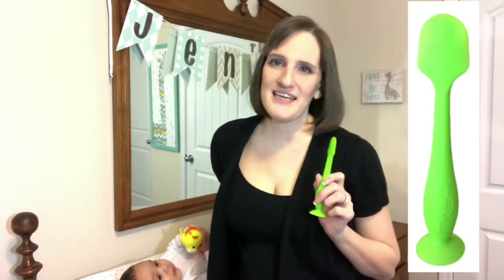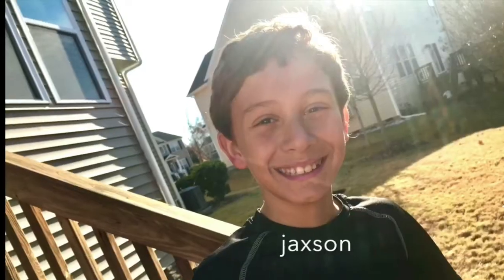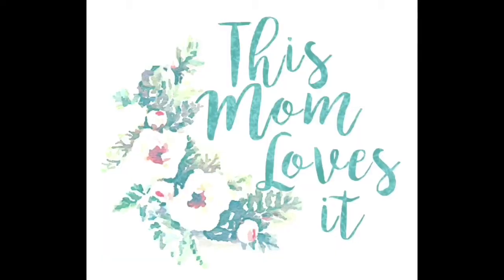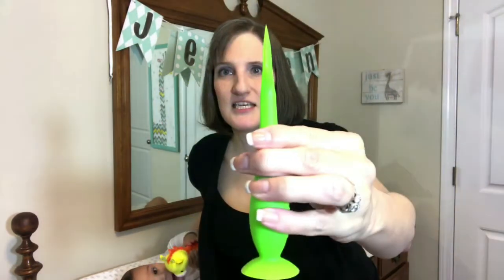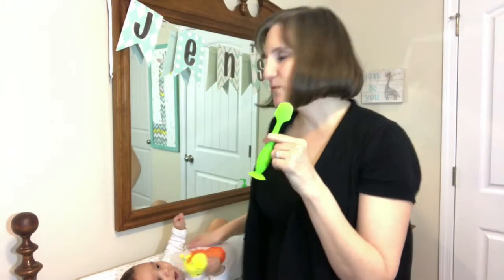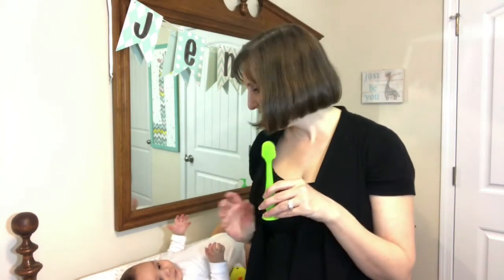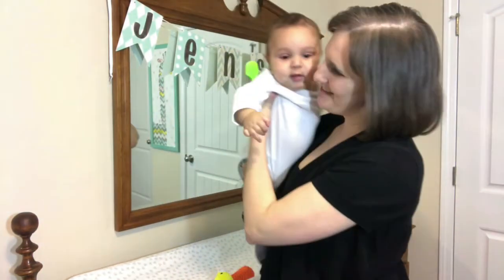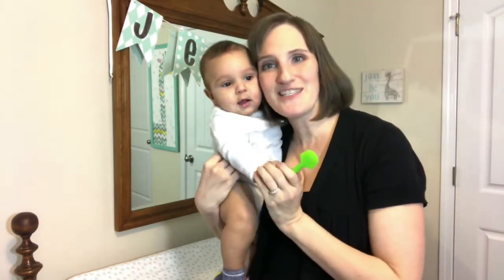This Mom Loves The Bum Brush!!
This Mom Loves the Bum Brush and You will too!!  It has been so great to have any time I am applying diaper cream to my baby's bottom! It keeps my fingers clean and it keeps the diaper area more sanitary for baby!